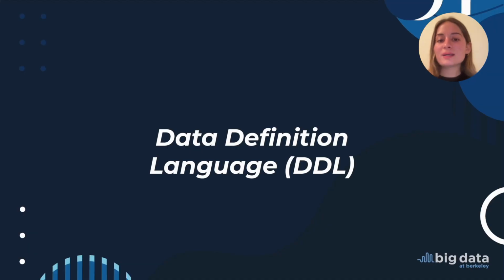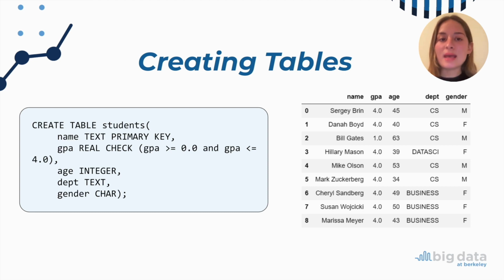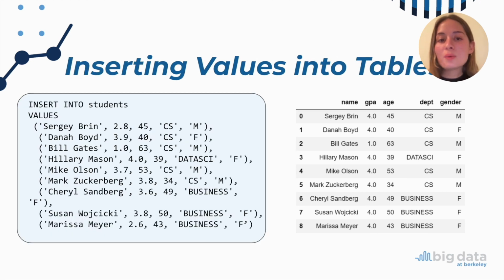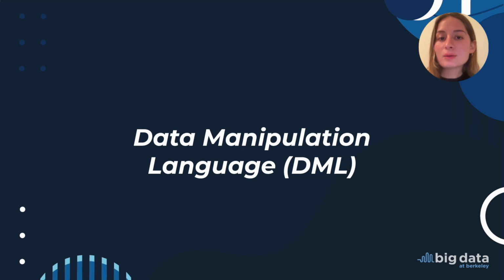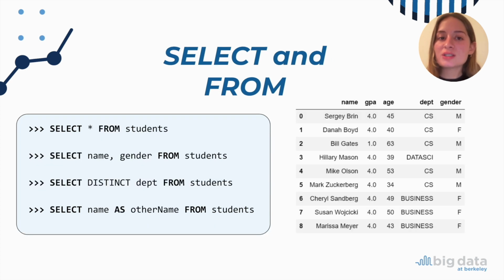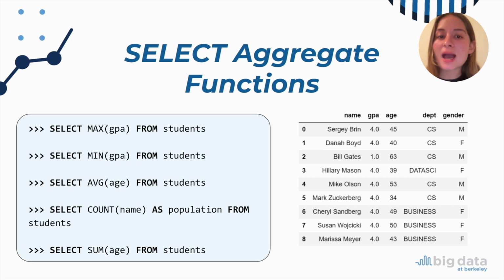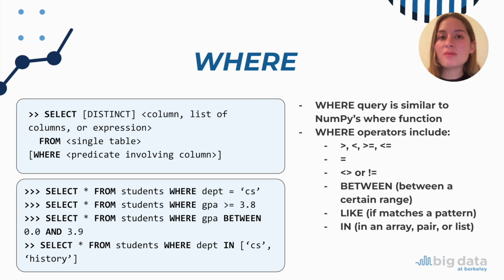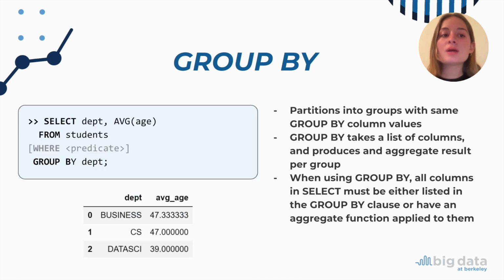Module 8: SQL Part 2